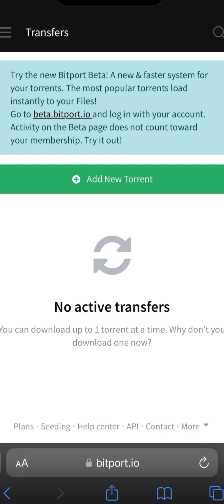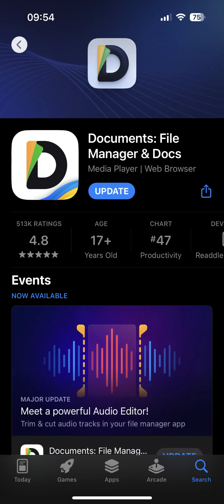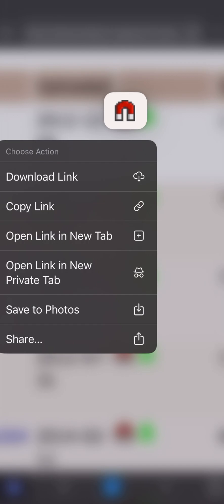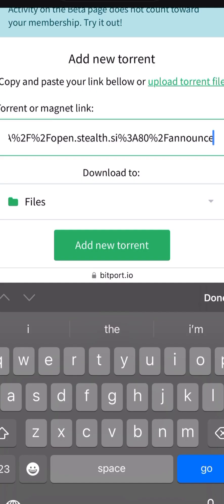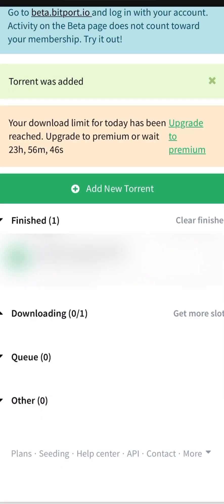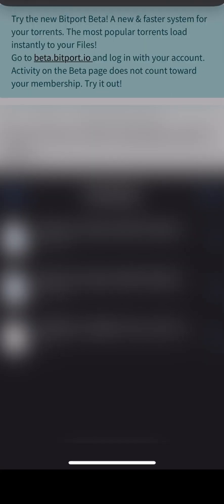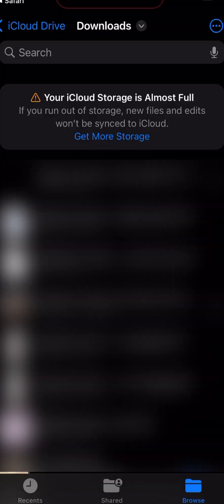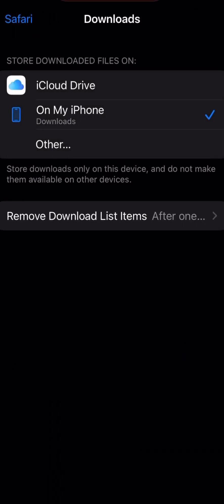Guide to downloading to rent Files on iPhone: Safe and Easy Methods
This will show you how to download a torrent file using only an iphone
There are 2 steps:
1. use the Documents web browser to go to a torrent site and copy the magnet link (tap and hold) of the torrent you want
2. Go to bitport.io (create free account) and paste the magnet link URL in the “add new torrent” box
3. wait a few minutes, then you can download the file from your bitport folder to your iphone (using safari browser)

Things you may need:
a VPN (in case your country blocks torrent sites)

Documents (a superapp, file manager, web browser, pdf reader and downloader